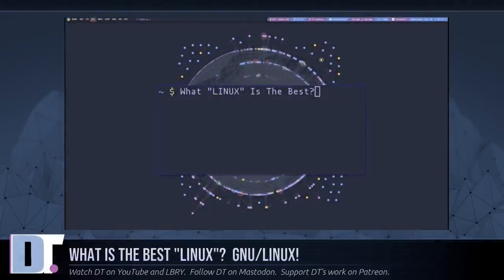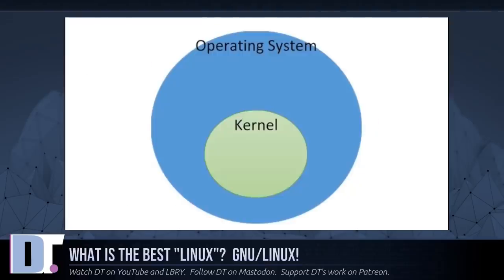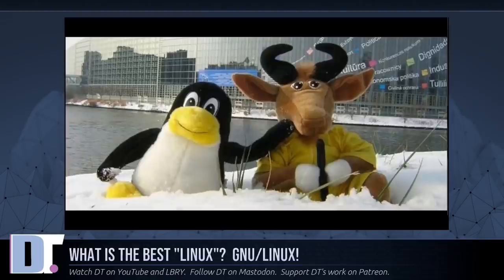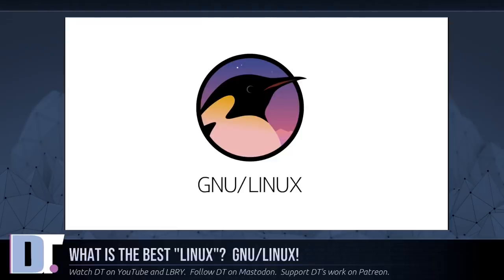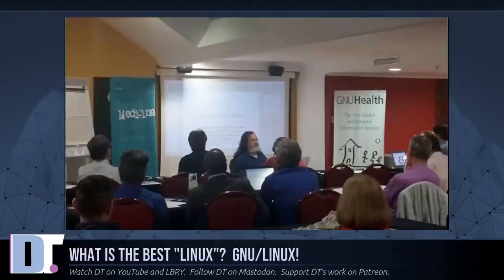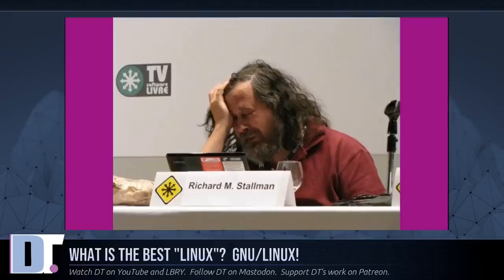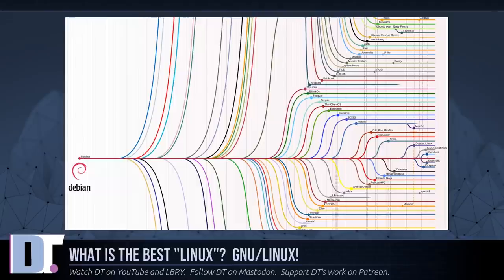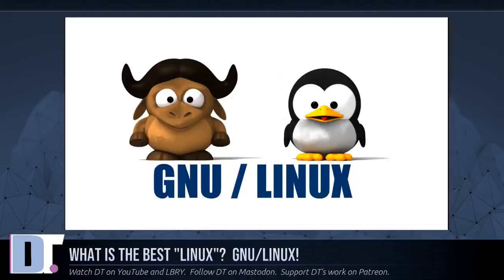What's The Best "Linux"? It's GNU/Linux!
One of the most often asked questions is what is the best "Linux?"  Well, the answer to this question is obvious.  But first, I'd just like to interject for a moment...